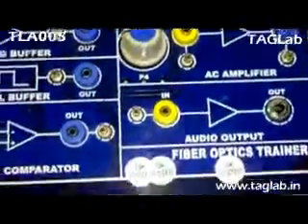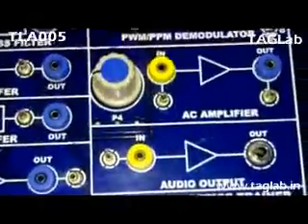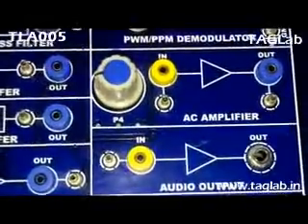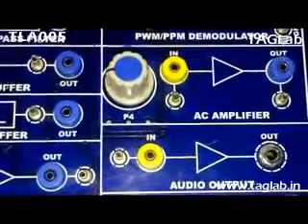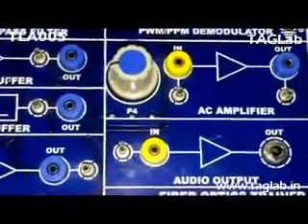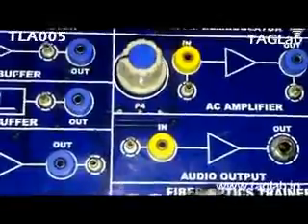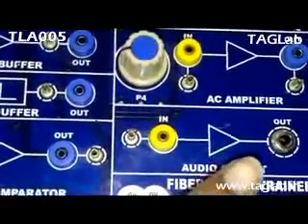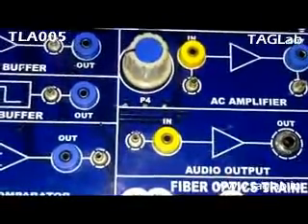Fiber Optic Trainer TLB010A